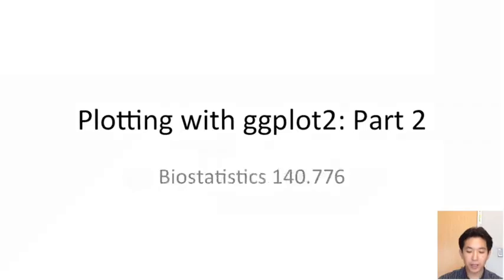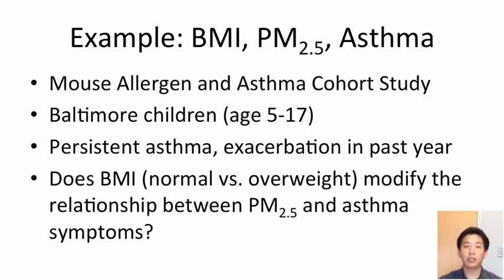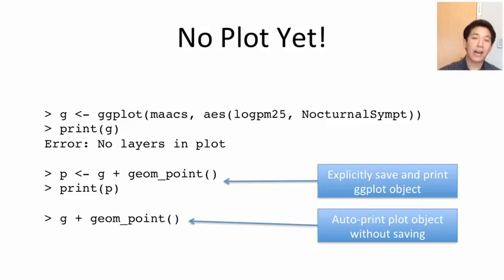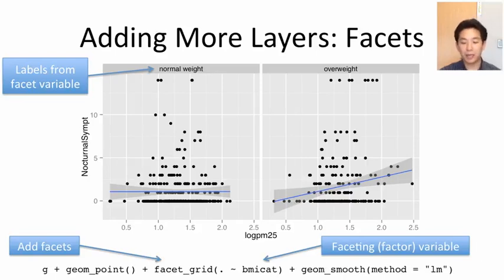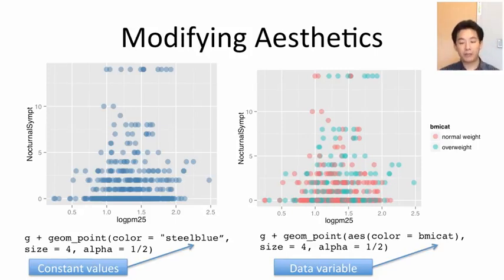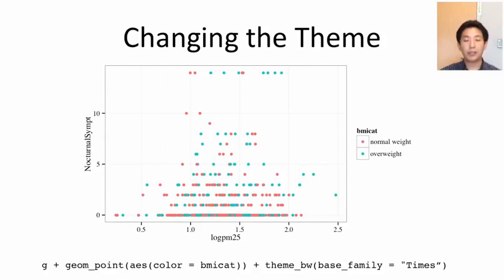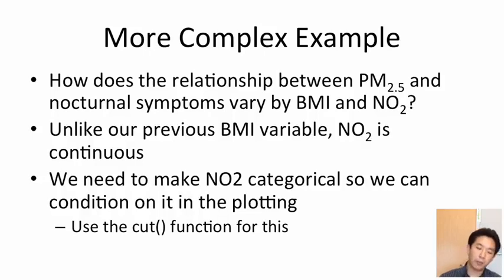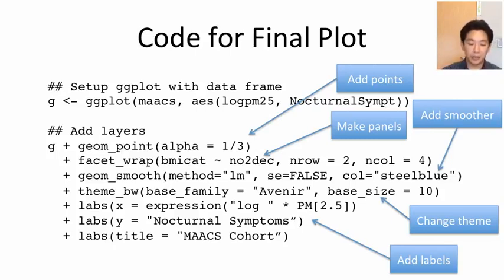4 8 Plotting with ggplot2 Part 2 using R